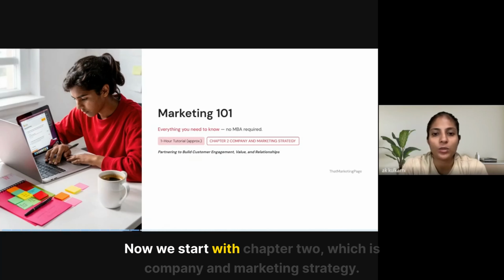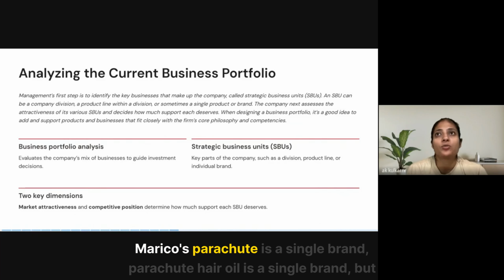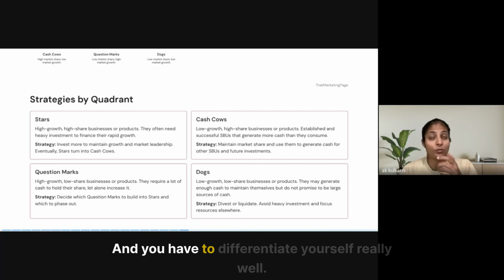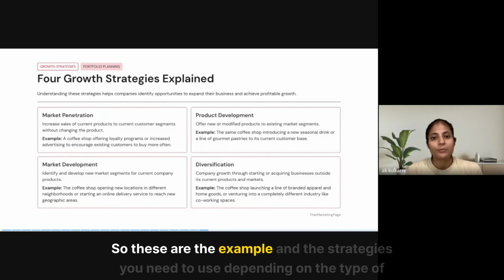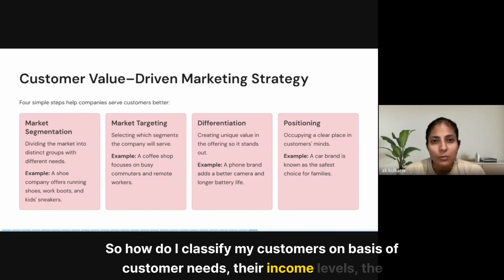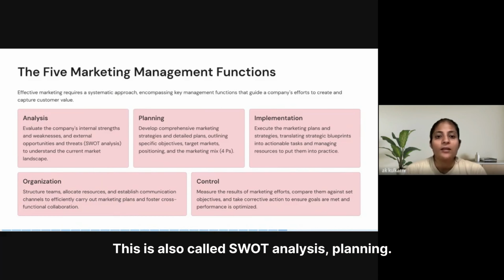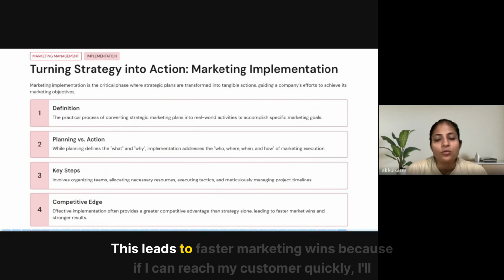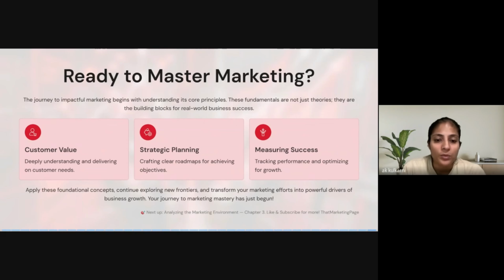Chapter 2 | Company & Marketing Strategy| Principles of Marketing (Philip Kotler and Gary Armstrong)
This video delves into company and marketing strategy, focusing on how to build strong customer relationships and effectively translate company objectives into actionable marketing strategies. We explore the critical role of marketing in strategic planning, covering essential principles of marketing and business strategy.

TIMESTAMPS:
00:00 Introduction to Chapter 2: Company and Marketing Strategy
00:34 Strategic Planning and Business Portfolio Basics
01:20 Defining Strategic Planning and Aligning Goals
02:53 Designing and Selecting a Business Portfolio
04:16 Analyzing Current Portfolio and Strategic Business Units (SBUs)
06:50 The BCG Matrix: Evaluating Business Portfolios
08:17 BCG Matrix Categories: Stars, Cash Cows, Question Marks, and Dogs
14:02 The Product-Market Expansion Grid
16:43 Growth Strategies: Penetration, Development, and Diversification
19:13 Value Chain: Partnering Internally for Customer Value
21:12 Value Delivery Network: Partnering Externally
23:02 Marketing Strategy and the Marketing Mix (4Ps)
24:41 STP Strategy: Segmentation, Targeting, Differentiation, and Positioning
27:34 Examples of Branding and Positioning
29:09 Implementing the Marketing Mix
31:25 Five Marketing Management Functions
32:47 SWOT Analysis (Strengths, Weaknesses, Opportunities, Threats)
34:50 Components of a Comprehensive Marketing Plan
36:24 Marketing Implementation: From Planning to Action
39:02 Marketing Control: Monitoring and Performance Optimization
41:28 Measuring and Managing Marketing ROI